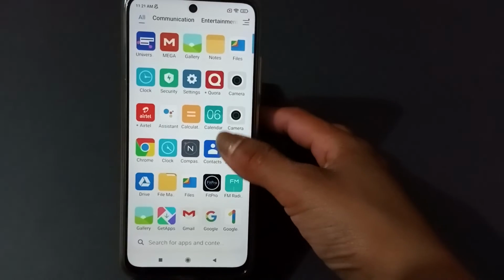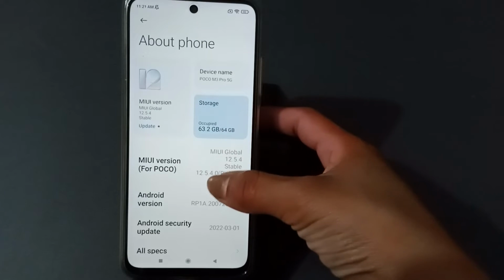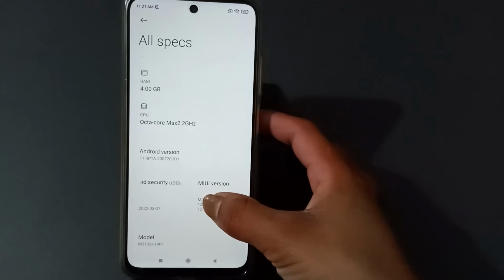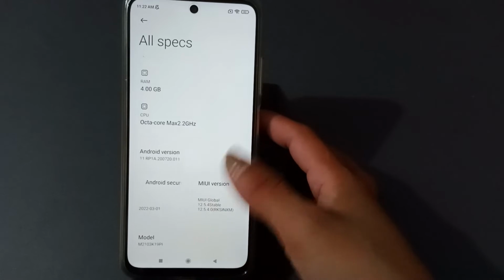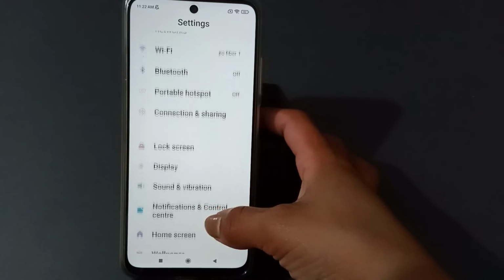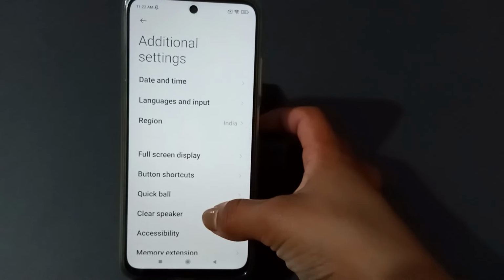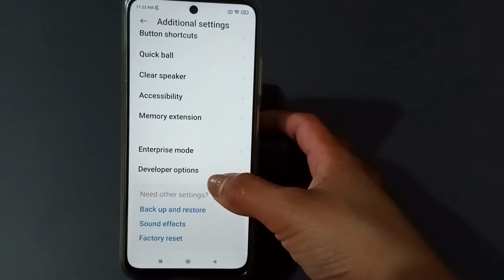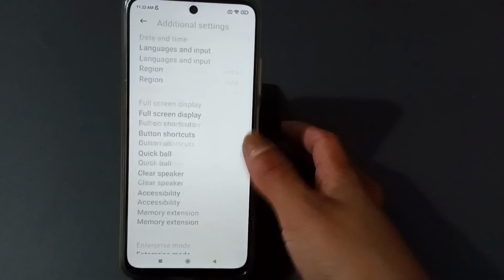poco how to set negative screen colour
👇how to fix poco mobile setting
screen color
color problem poco c21, poco mobile setting screen colour problem, poco x3 pro, how to fix poco m3 pro 5g
screen color
problem